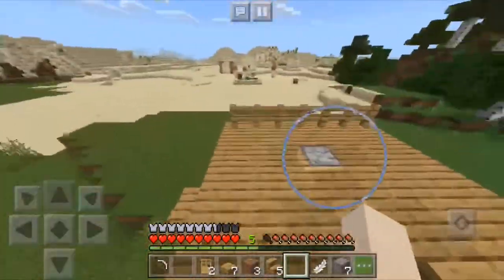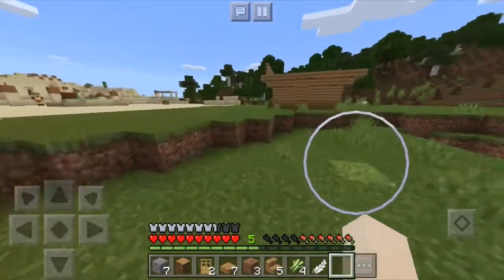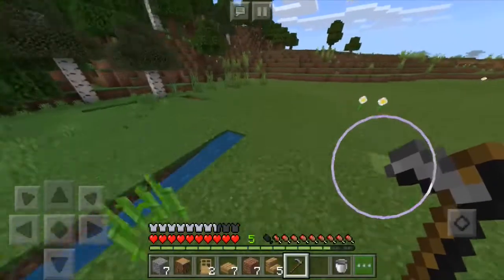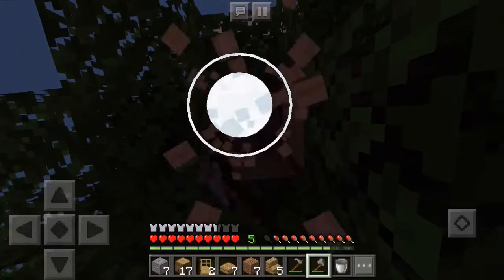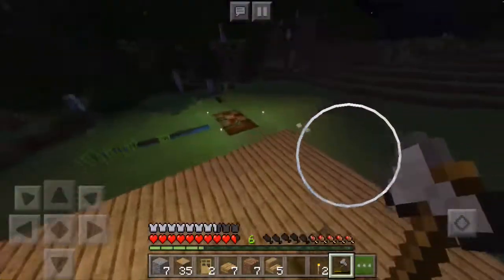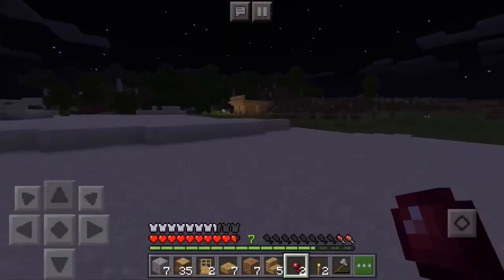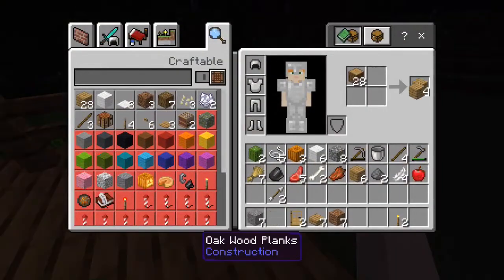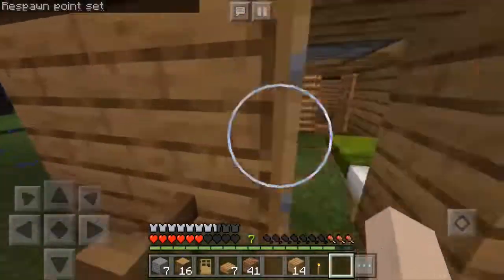Survival Series Ep.~3 Bman Gets Banned!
Lol get banned noob